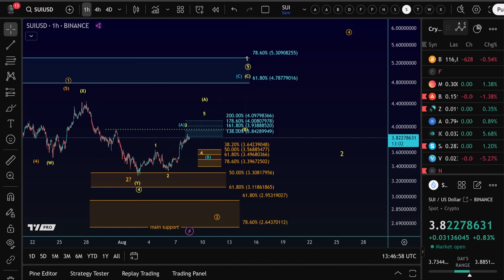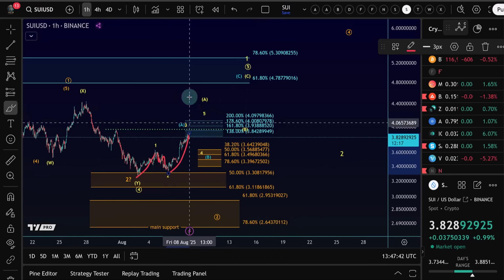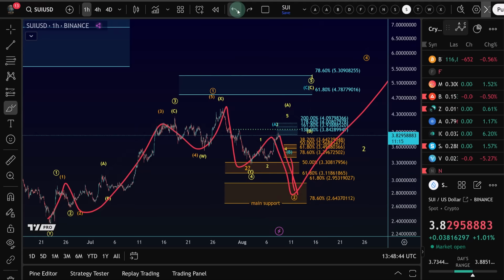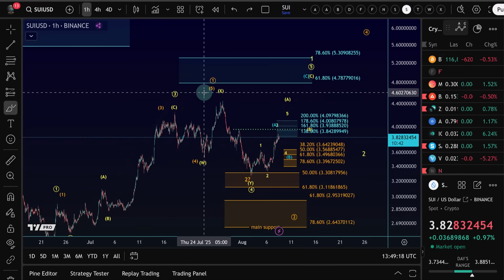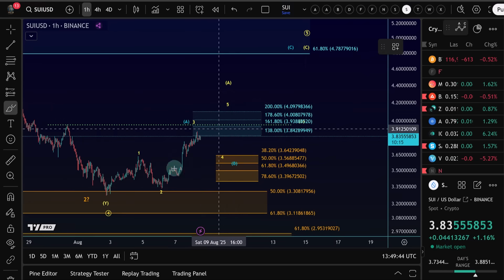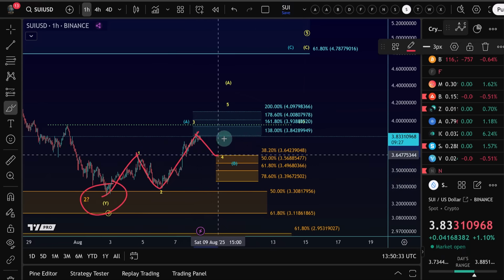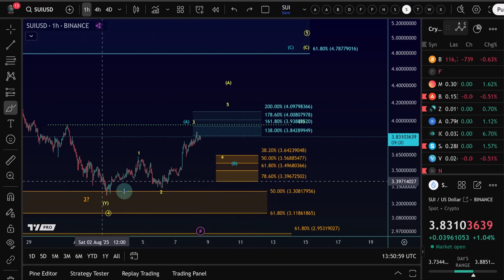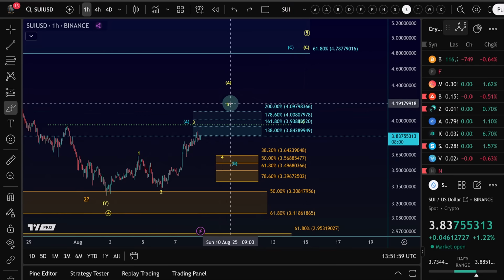SUI Price Analysis: Has a Low Finally Formed? New All-Time Highs Incoming?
👉 Trade on Coinbase:
Receive $10 in BTC (see terms on website):

👉 Trade on Kucoin:
Receive a 20% fee discount:

👉 Trade with Trading212:
Receive shares worth up to $100: